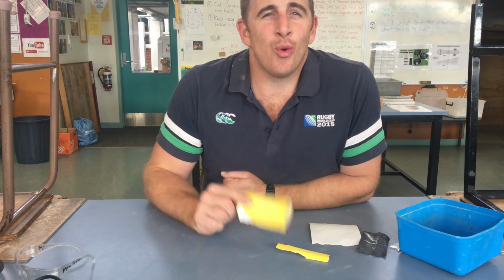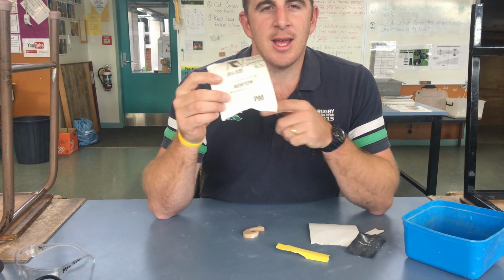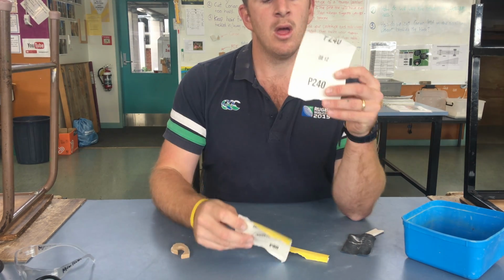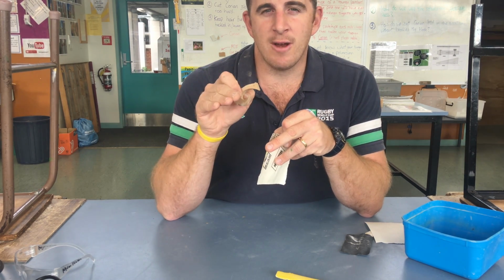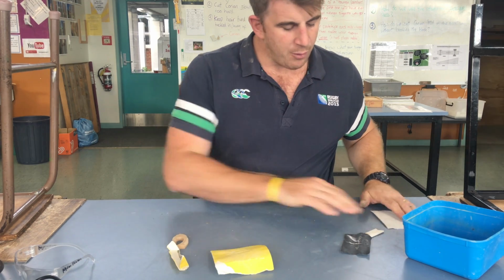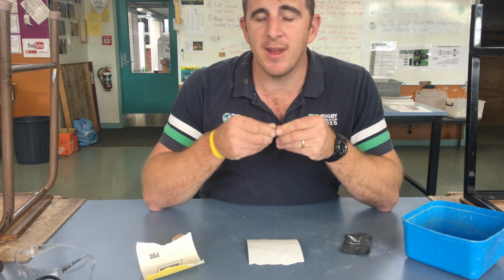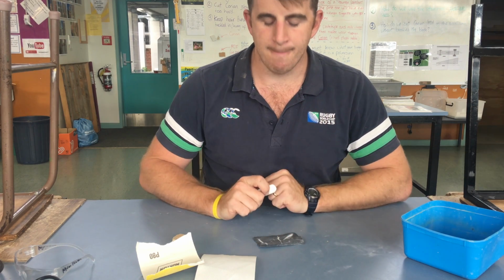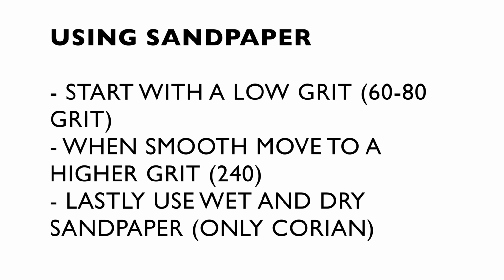USING SANDPAPER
How to use sandpaper, what the grit numbers mean and what we should do when sanding our MDF or Corian...